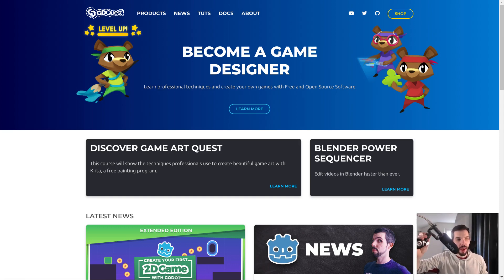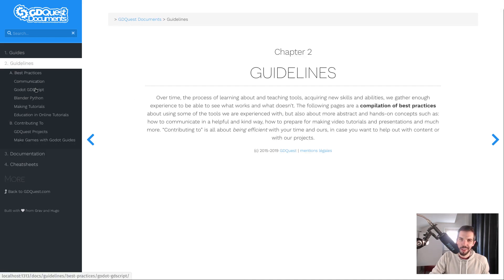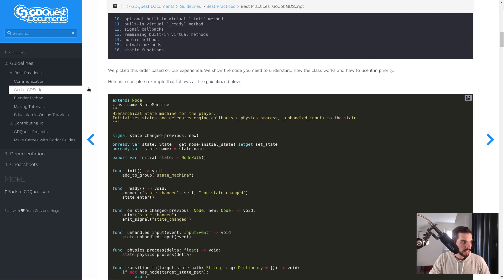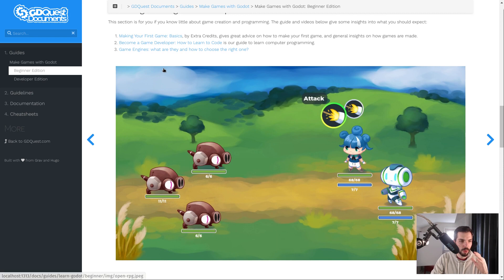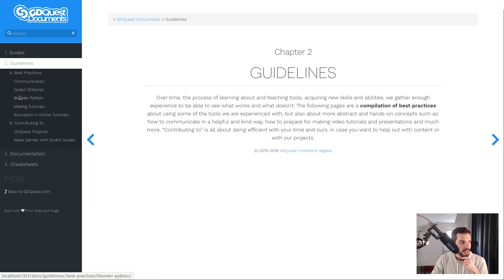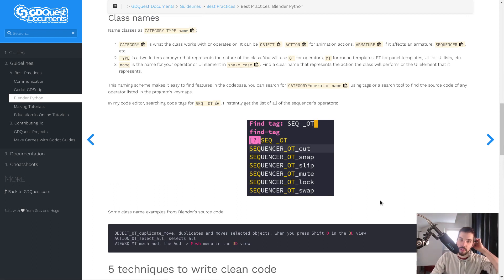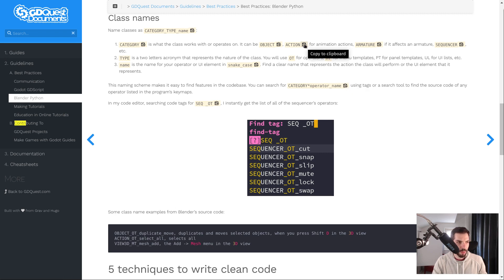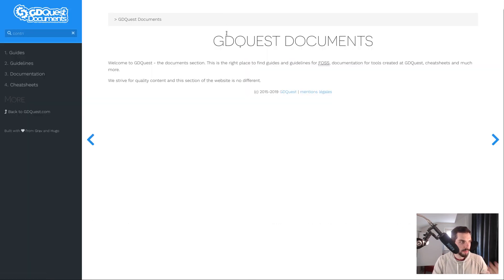Introducing the docs section on GDQuest.com